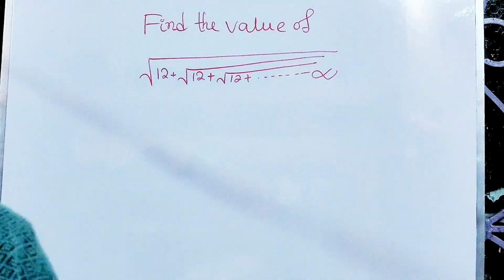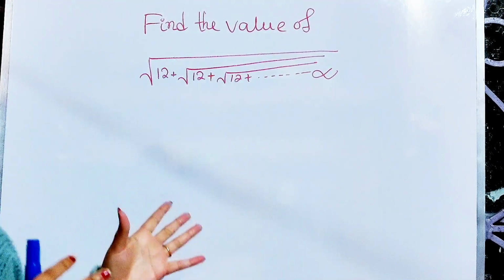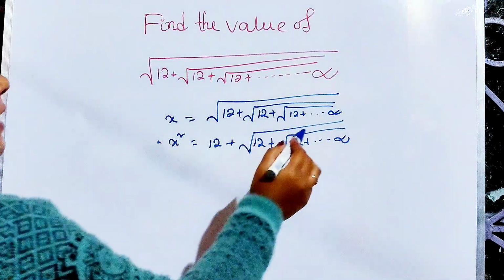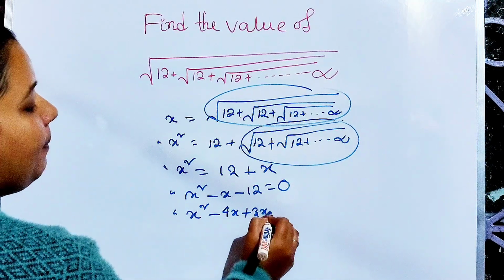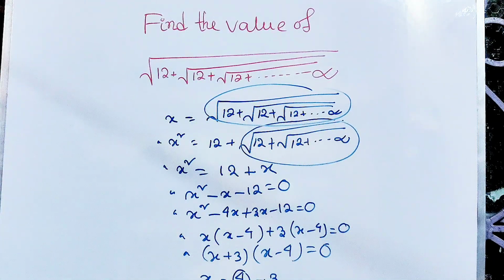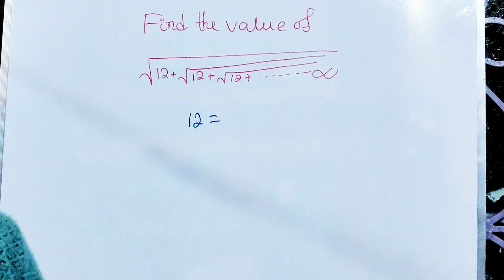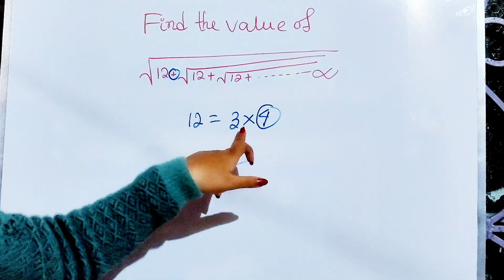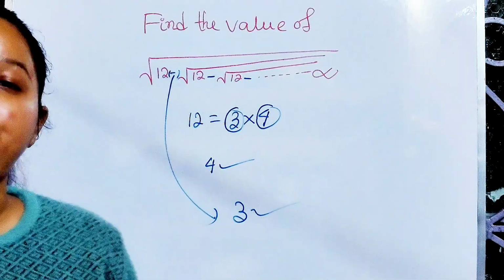Find the value of x||Shortcut method and lengthy method both are done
Welcome to mathematicsdidi, where math comes to life! Whether you're a student looking to excel in exams, a teacher seeking innovative methods, or just a math enthusiast, this is your one-stop destination. We cover everything from basic concepts to advanced problem-solving techniques, tips for competitive exams, and fun math puzzles. Join us to explore the beauty of numbers, equations, and logic in a clear and engaging way.